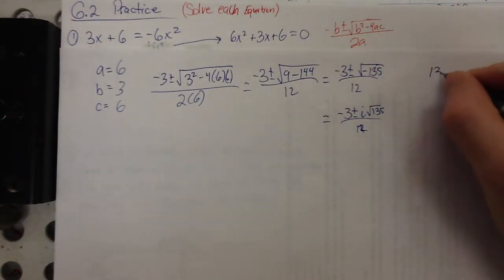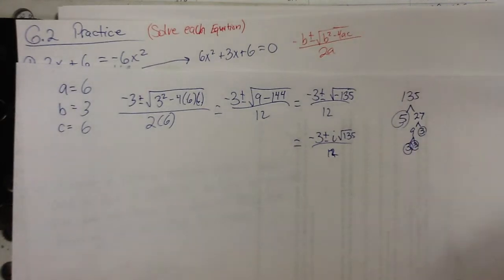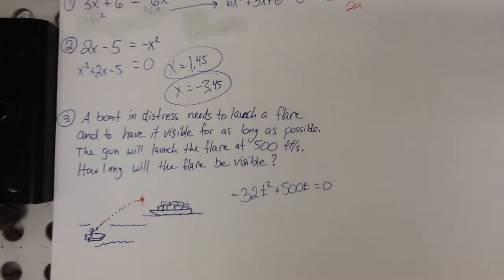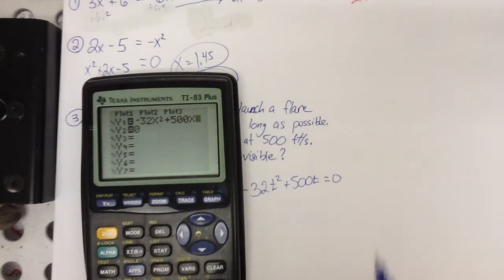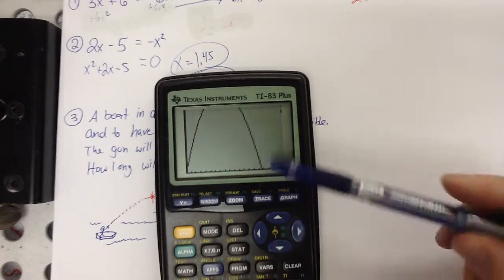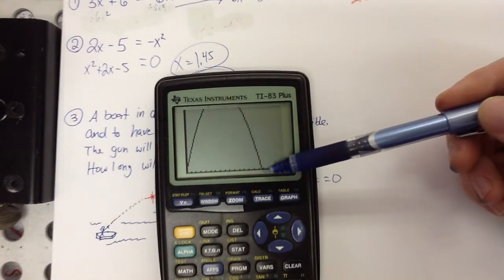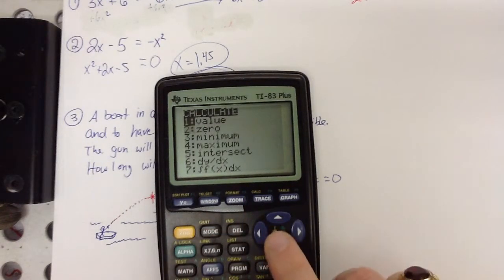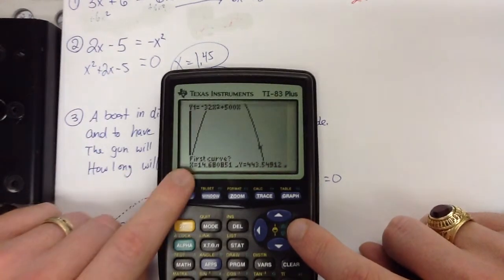6 2 Practice